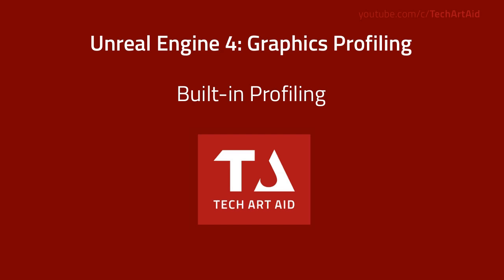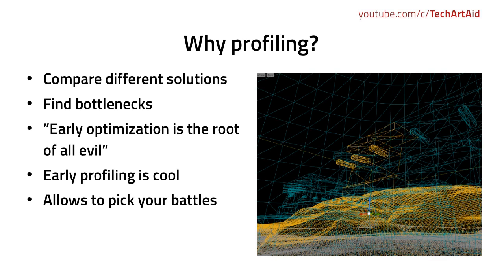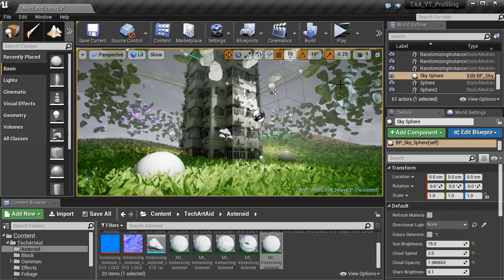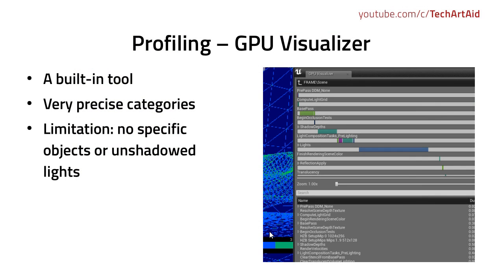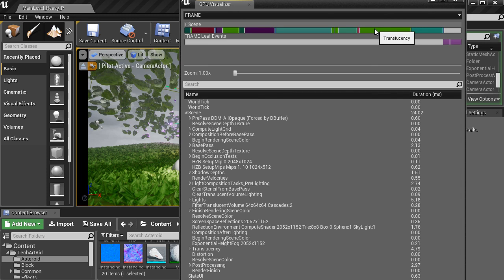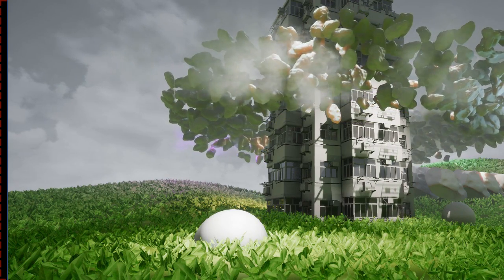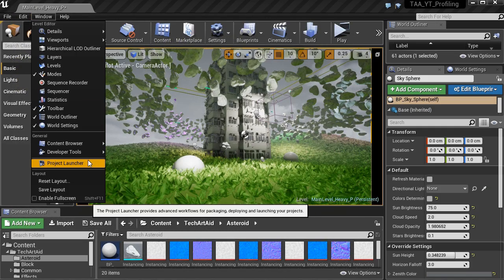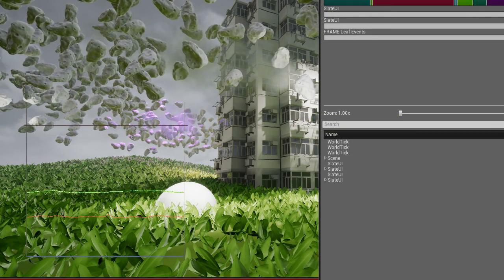UE4 Graphics Profiling: GPU Visualizer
How to use built-in profiling tool in Unreal Engine.

Read profiling GPU stats from inside a build. Check performance cost of rendering passes, like ComputeLightGrid, HZB, Translucency etc.